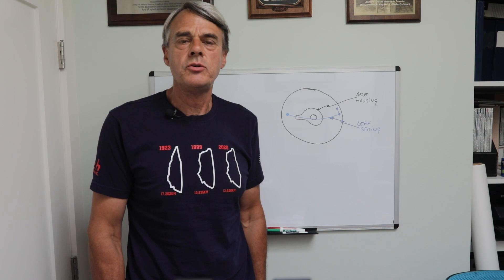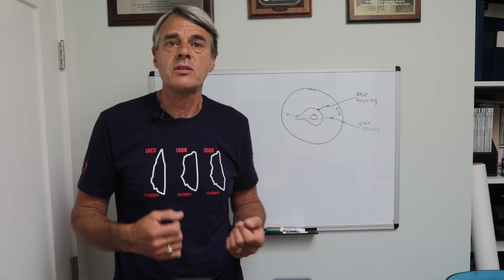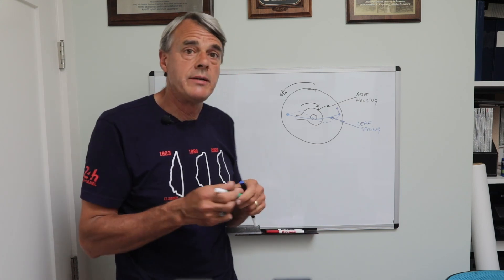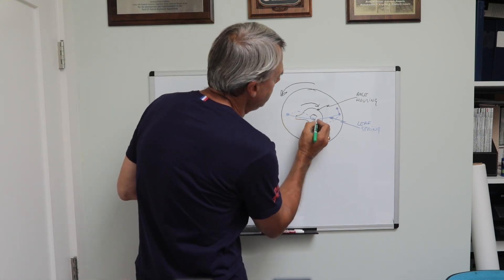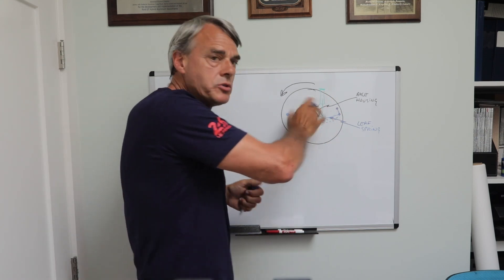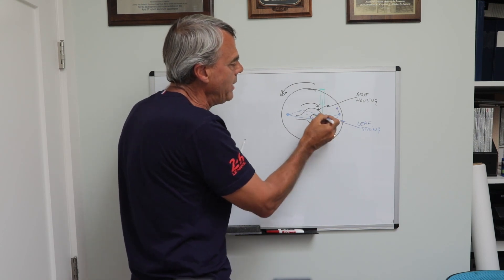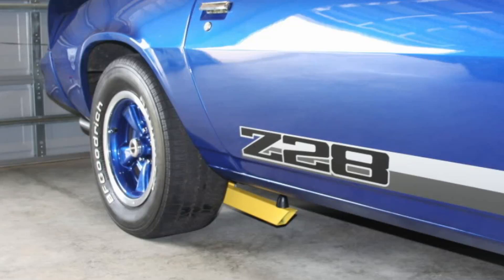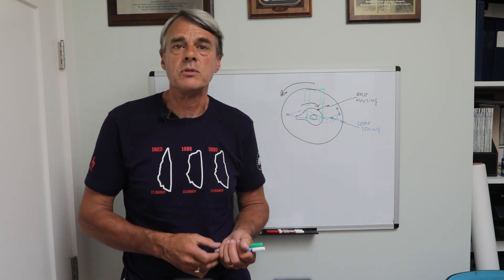What are Staggered Shocks and Why Are They Used?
Have you ever wondered why some pickup truck shocks are not symmetrical left and right? Why one of them is sometimes mounted in front of the axle while the other is mounted behind the axle? Well, here is the answer.

Chapters:

Introduction 0:00
Staggered Shocks 0:40
Axle Wind-up 0:50
Effects of Losing Traction 1:29
Adding Dampers 2:11
Effect of Staggering the Dampers 3:13
Other Live Axle Suspension Types 4:05

Huibert Mees
Suspensions Explained